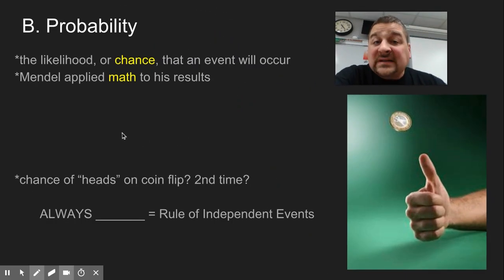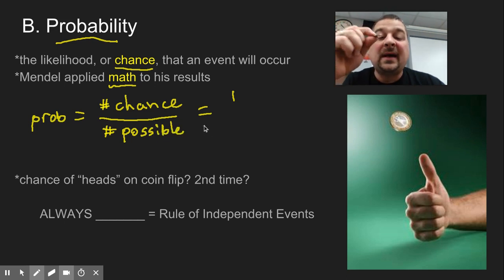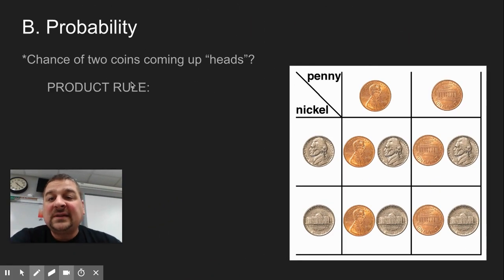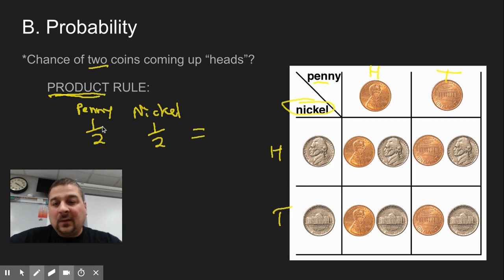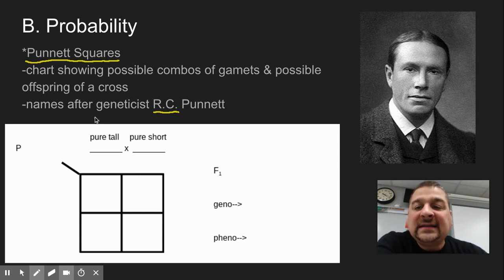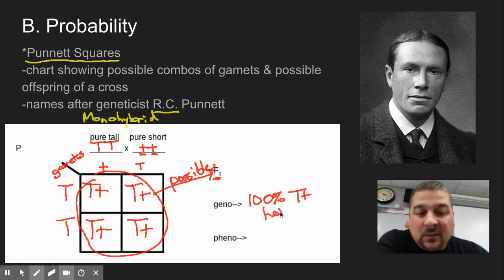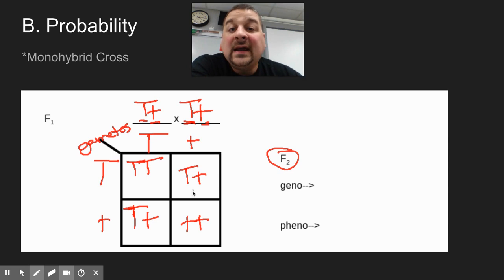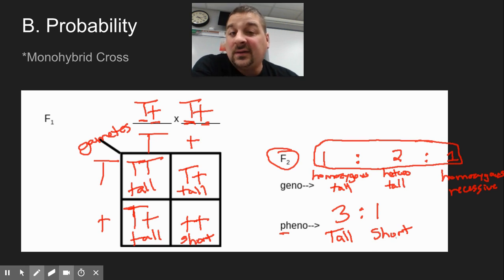Sec 6.2 Part I - Probability & Monohybrid Cross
Video lecture notes from ck12 Hiland Biology Flexbook covering an introduction to probability, punnett squares, and Mendel's monohybrid cross.